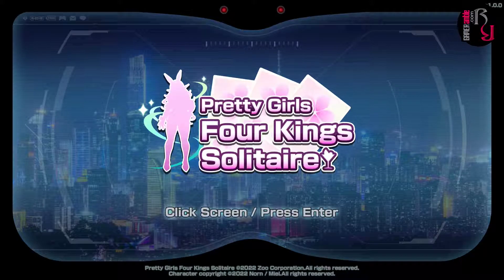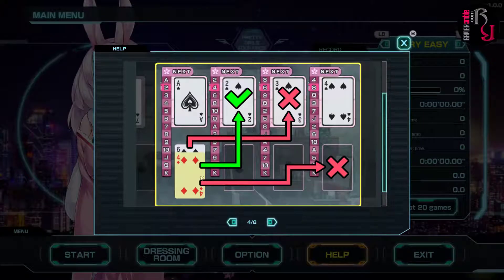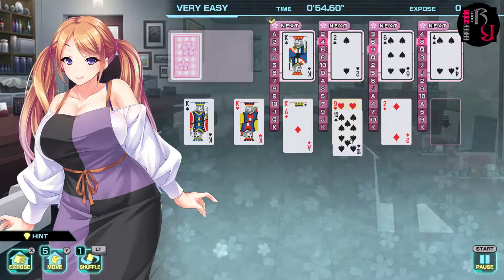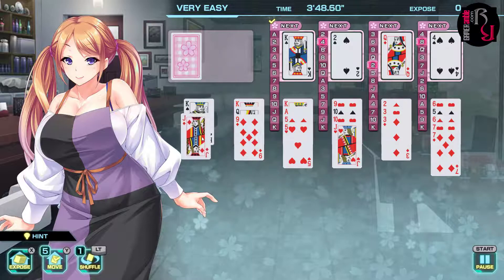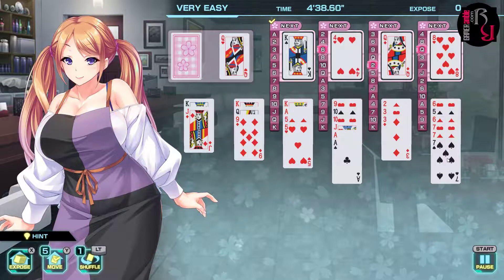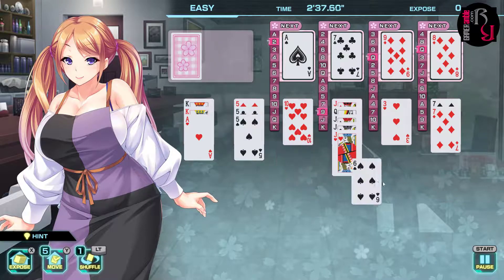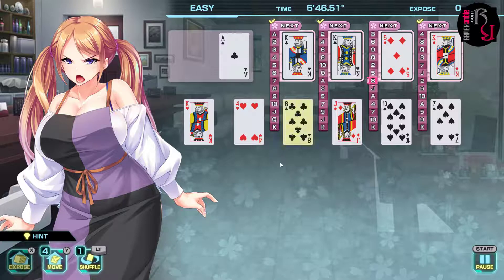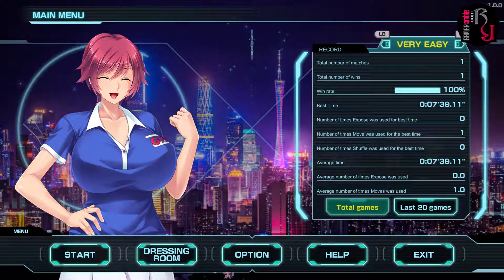GAMERamble - Pretty Girls Four Kings Solitaire First Look Video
It's time for a card game that tests your thinking skills as dark_cloud and Mrs. Cloud take a first look at Pretty Girls Four Kings Solitaire. It is a Solitaire title with the "Four Kings/Calculation" rules, which requires players to place their cards on the table in the specified order to win. This video features two rounds of the game as well as a quick look at the dressing room section.

Video Contents
0:00 Intro
01:20 Options
01:48 How to Play
04:52 Ayana - Very Easy (Gameplay)
12:43 Ayana - Easy (Gameplay)
18:44 Dressing Room